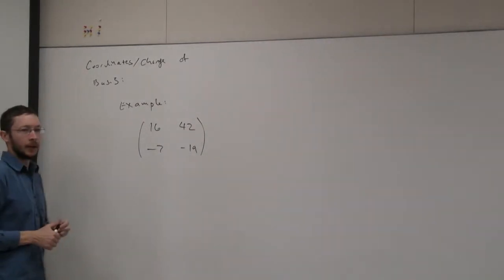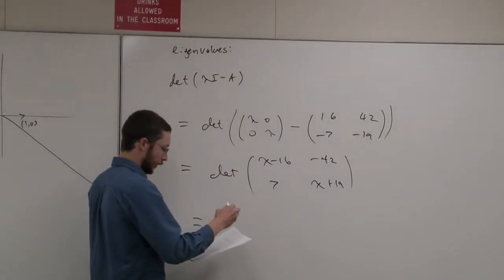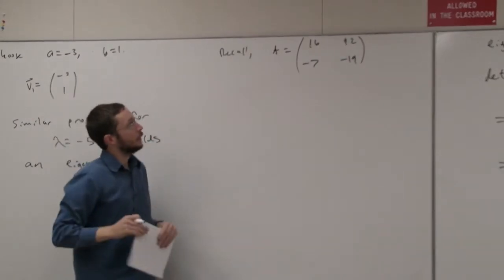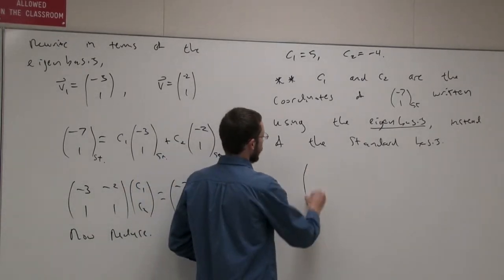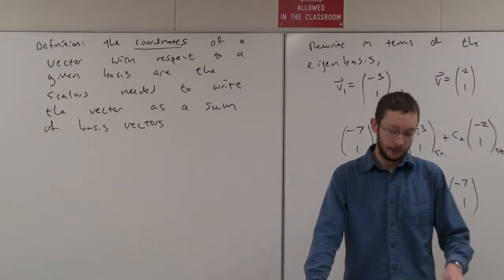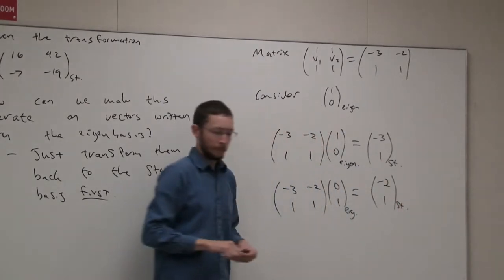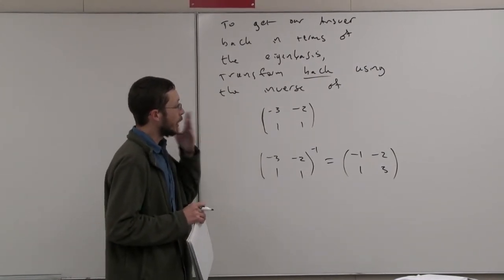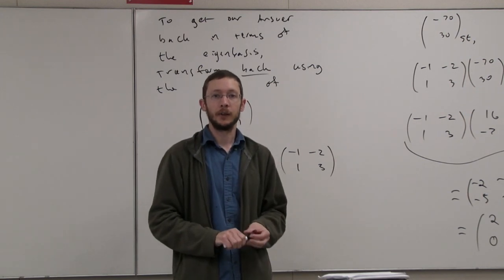Differential Equations: The Exponential Map Perspective - Lecture 9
The ninth in a series of lectures which will examine differential equations from the perspective of the exponential map. The ninth lecture discusses coordinates, and change of basis. We are moving towards the Jordan Normal Form.

The Jordan Normal Form puts a matrix into a form which is extremely easy to exponentiate.

Differential equations, matrix theory, dynamical systems, exponential map, exponents, complex numbers, Taylor series, taylor polynomials, sequences, series, vector field, equilibrium, linearization, stable manifold, unstable manifold.